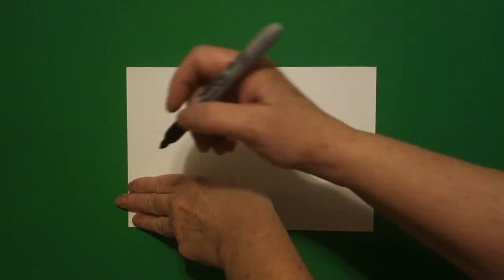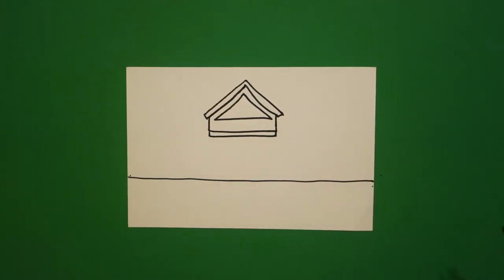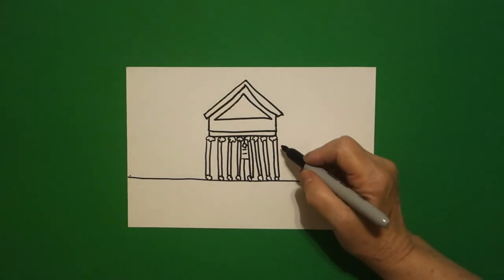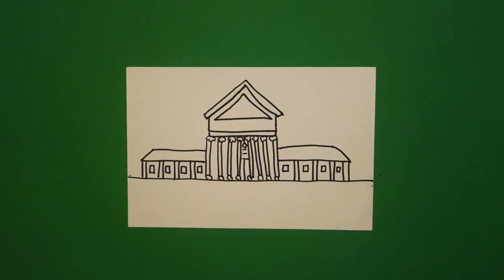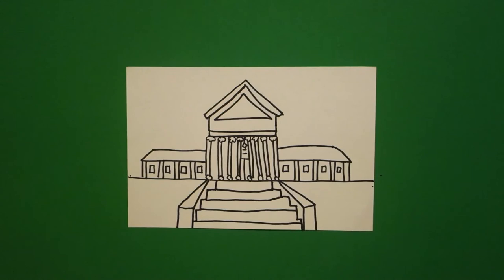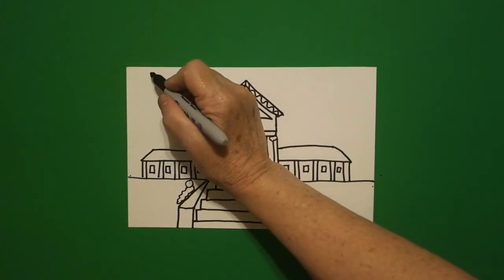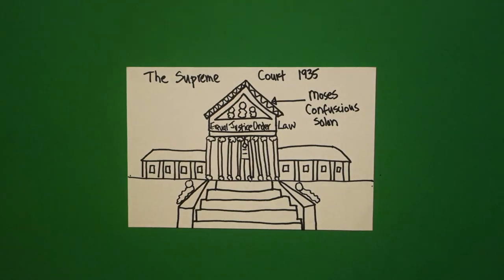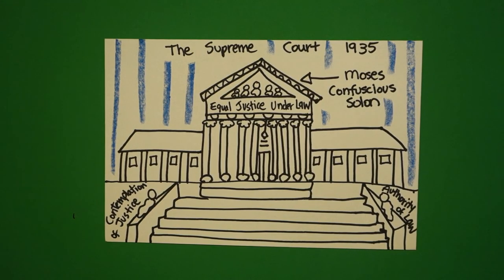Let's Draw The Supreme Court!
Easy to follow directions, using right brain drawing techniques, showing how to draw The Supreme Court, Washington DC.